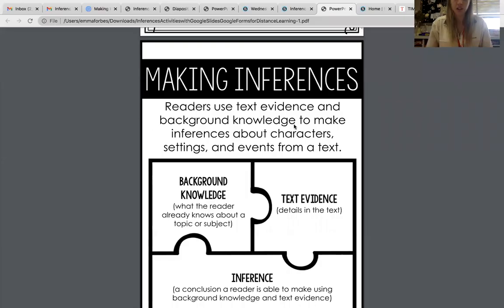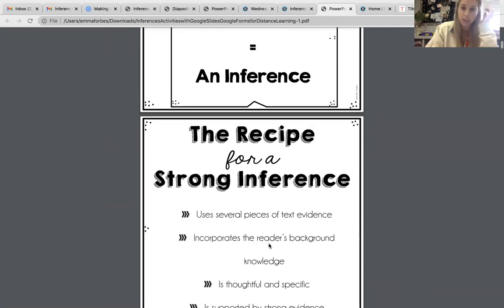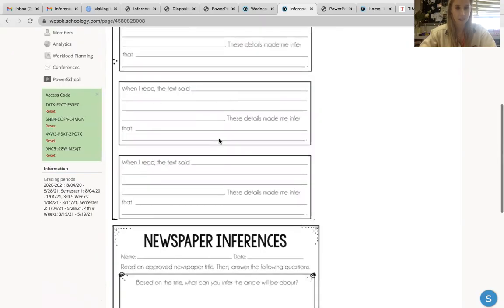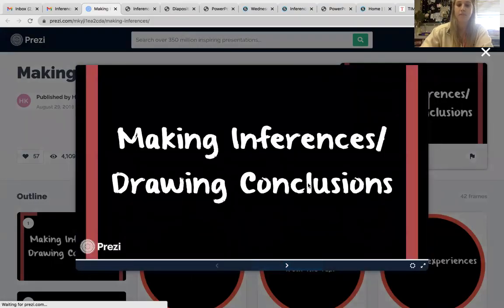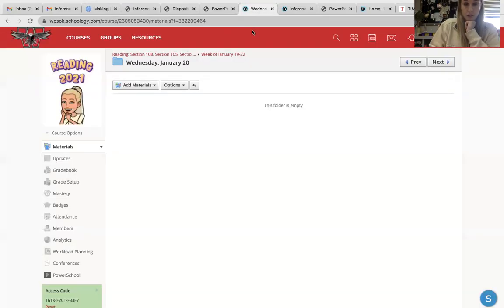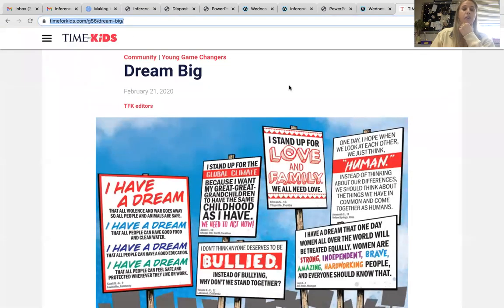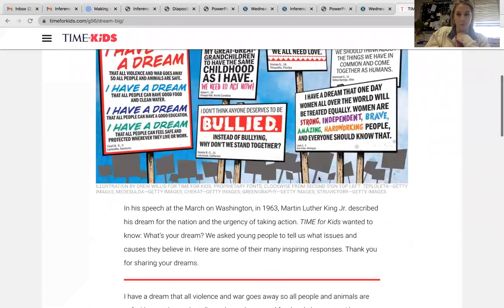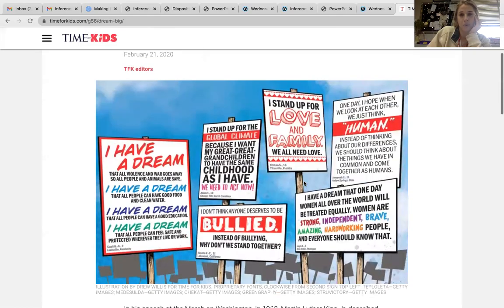Inferencing Instructions 1.21.21